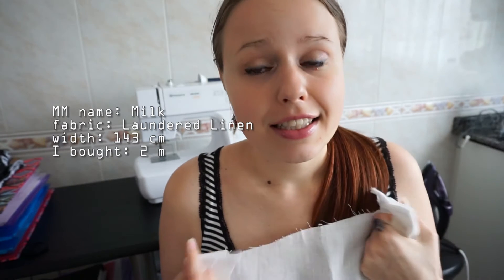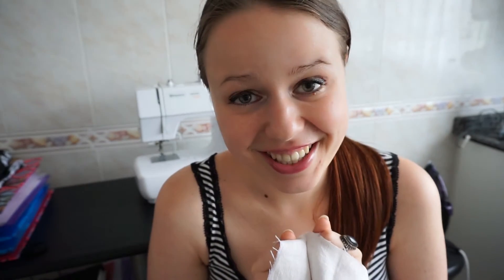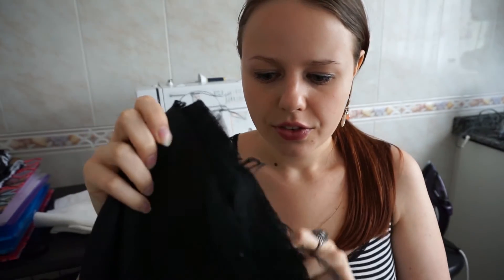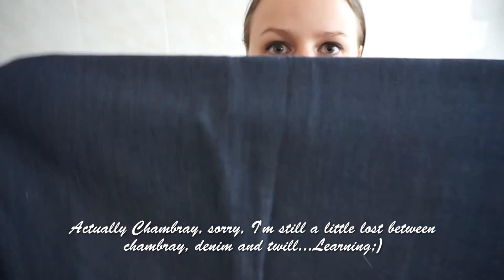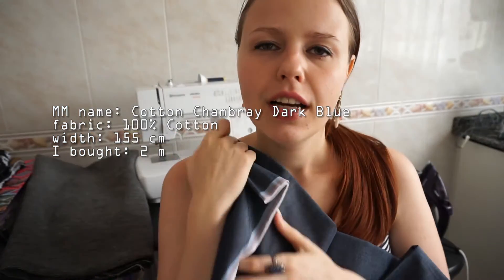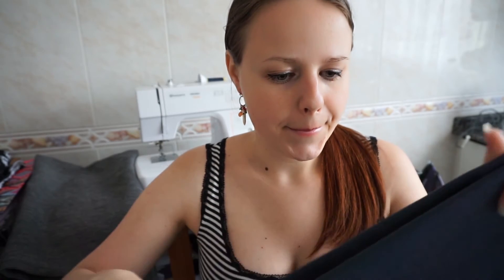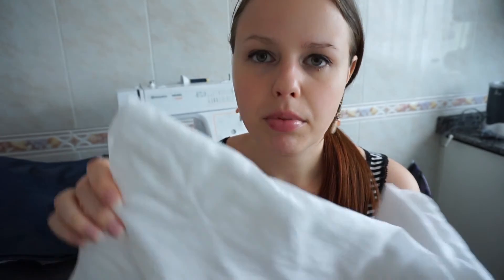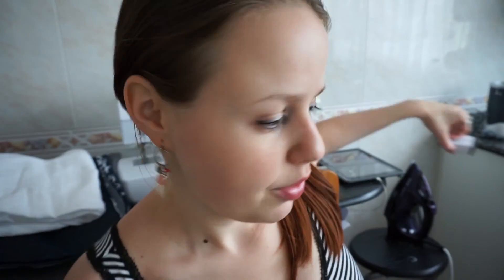Merchant & Mills ✂️ FABRIC HAUL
🧵🎥 "Hey Crafting Community! 🪡🧶 It's been a while since we last stitched together on YouTube, but I'm thrilled to announce that I am back with a brand new website! While some old posts may be missing, our new online home is bursting with fresh inspiration, tutorials, and resources waiting to be unraveled. to explore the latest in sewing, knitting, and crochet. Let's pick up our needles and hooks and create something extraordinary together! 💫 CraftingRevival NewWebsite" 🌟

Let's stitch together and create something beautiful! 💎